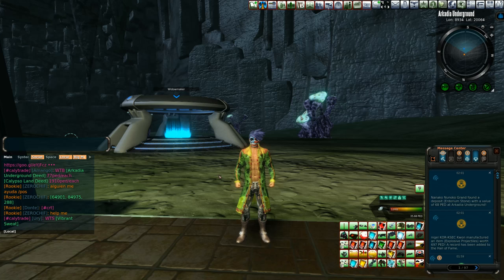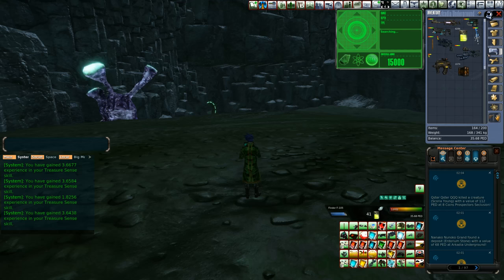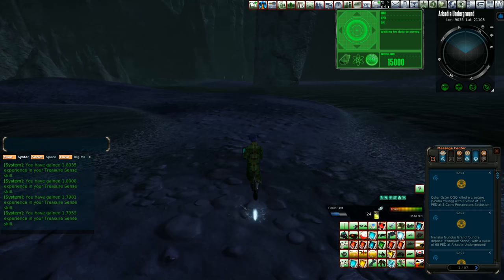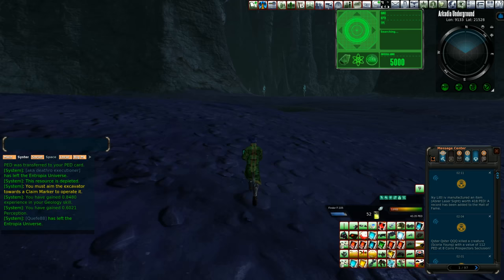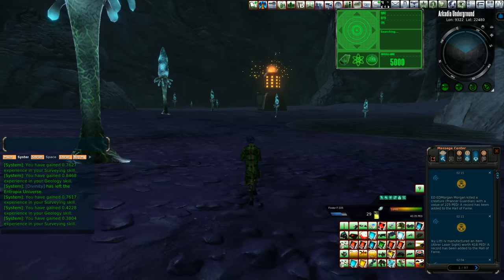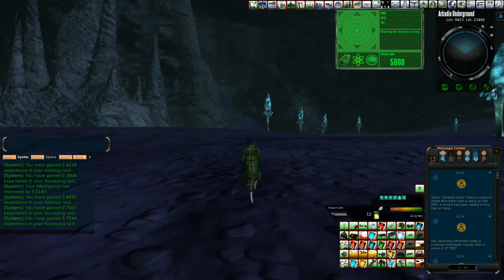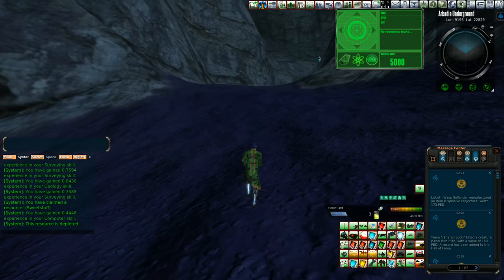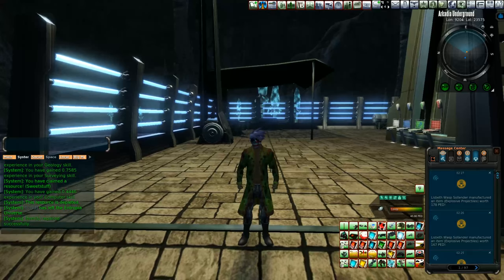My Worst Arkadian Underground Mining Run.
December 14, 2004 – Game creators MindArk announced the conclusion of the first "Treasure Island Sale", a virtual island put up for auction. The winning bidder, Zachurm "Deathifier" Emegen, paid 265,000 PED (US$26,500) for the island. At the time, this was the highest price ever paid for a virtual item. According to the press release, it is "a large island off a newly discovered continent surrounded by deep creature infested waters. The island boasts beautiful beaches ripe for developing beachfront property, an old volcano with rumors of fierce creatures within, the outback is overrun with mutants, and an area with a high concentration of robotic miners guarded by heavily armed assault robots indicates interesting mining opportunities."[8]
October 24, 2005 – A virtual "asteroid space resort" was bought by Jon "Neverdie" Jacobs for a sum of 1,000,000 PED (US$100,000), surpassing the sale of Treasure Island. Jon Jacobs is also the writer and producer of a song titled Gamer Chick, which is played within the Entropia Universe. The asteroid was named Club NEVERDIE after Jacobs's own in-game avatar and has made headlines around the world, for the price of the purchase, as well as Jacobs' ambitious plans to turn the resort into a venue for "Live Entertainment in Virtual Reality".[9]
November 9, 2005 – The BBC reported that "Deathifier" had recouped his investment in under a year. He made money by selling virtual homes as well as taxing other gamers to hunt or mine on the island. "The money made to date is only a taste of what can be achieved with my virtual island purchase," said Deathifier.[10]
May 2, 2006 – MindArk announced the introduction of an ATM card enabling players to withdraw the real-world currency equivalent of their PED funds directly from any Versatel ATM. It was stated that $165 million had "passed through the game" in 2005 and that this figure was expected to double in 2006.[11]
Mike Everest, a home-schooled high school senior from Durango, Colorado, along with his mother, earned $35,000 in 2006 by constructing and selling weapons in Entropia. Everest spent an average of three hours per day playing the game and intended to continue playing to fund his college education.[12]
October 17, 2006 – MindArk announced that Entropia Universe had achieved a milestone, with over 500,000 registered users. "The growth of Entropia Universe is an enormous achievement for us and the members," said Jan Welter, CEO of MindArk, developer of Entropia Universe. "Individuals are joining the Entropia Universe community to interact, meet new people, learn new ideas, reach entrepreneurial aspirations, create societies, and even foster new relationships in everyday reality."[13]
May 8, 2007 – MindArk announced the results of the world's first virtual banking license auction. These two-year exclusive licenses aimed to integrate real world banking systems into Entropia Universe, working similarly to real-world banks or pawn shops.[14] Initially, they would be provided with secure systems enabling them to lend money and collect interest, design and name their own virtual bank building(s), and make their own personnel available through avatars. Each winner would be required to add a further US$100,000 as working capital.[15] MindArk CIO Marco Behrmann said, "The five banks will have integrated services within the mechanics of Entropia Universe and will not just be virtual advertising spots."[16] After months of bidding, the six licenses sold for a total of US$404,000